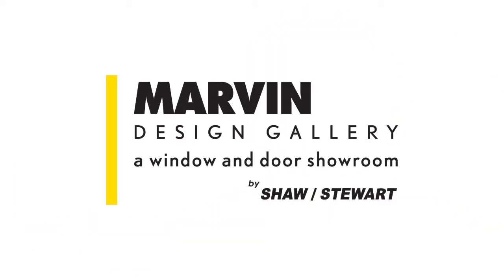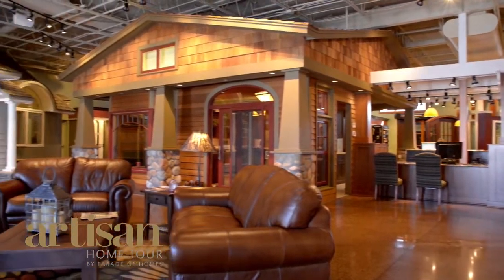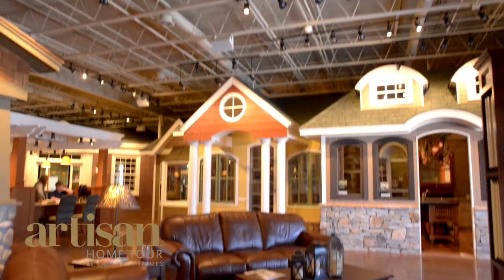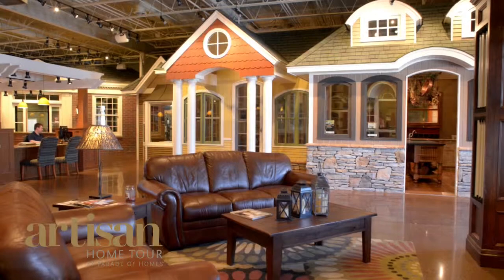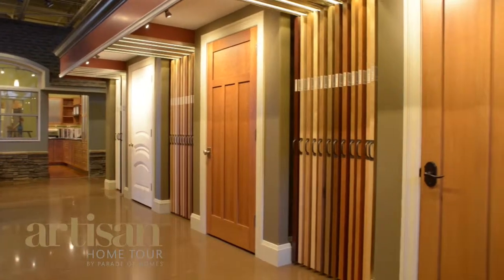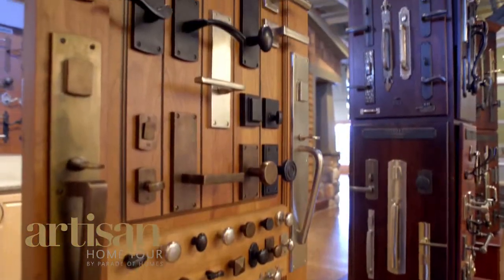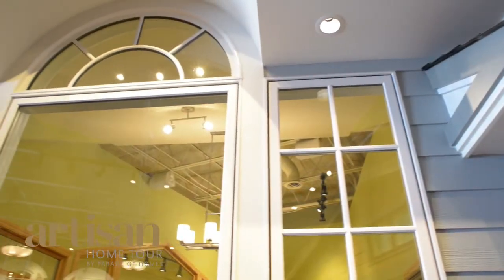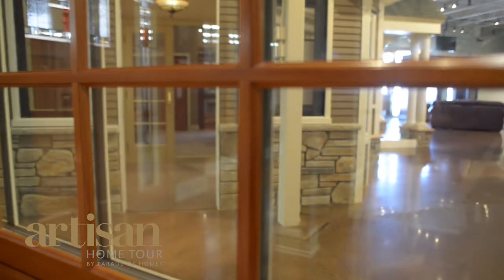Shaw/Stewart Lumber Co. - Artisan Home Tour 2014 Grand Master Sponsor